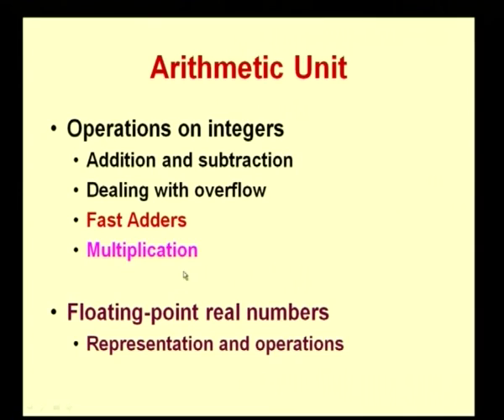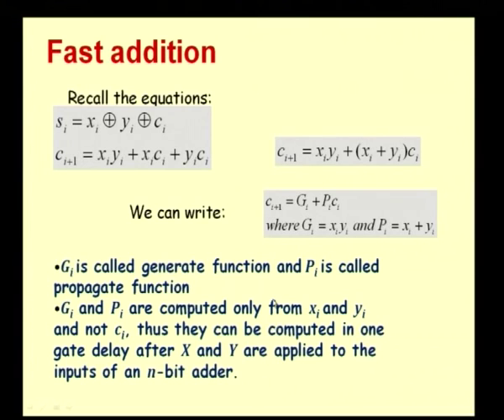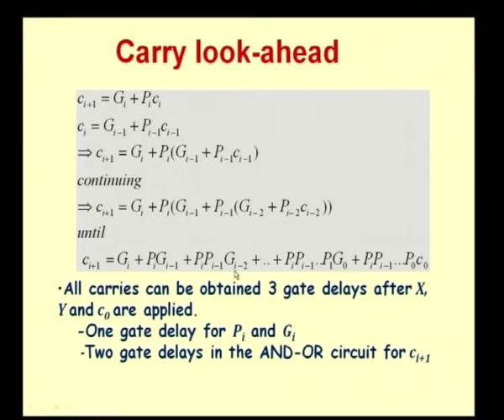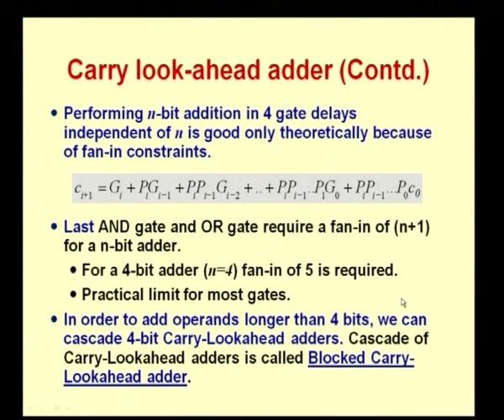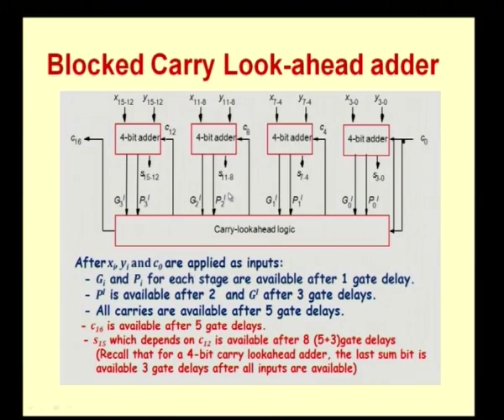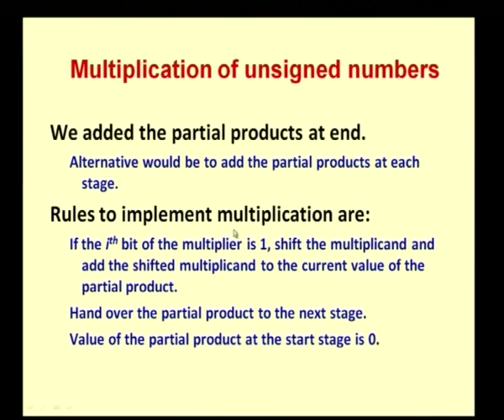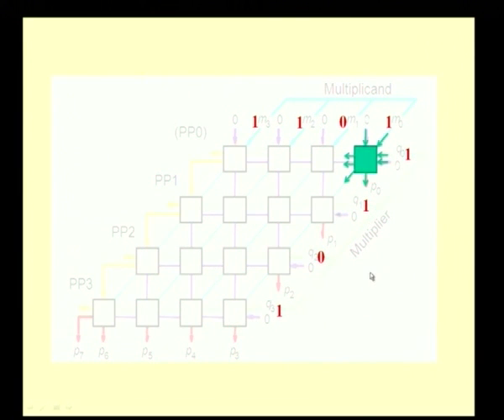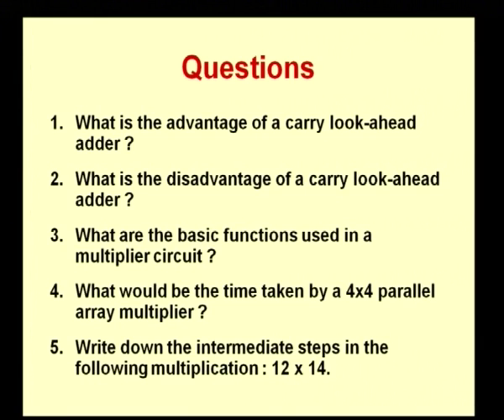Build Faster Adders